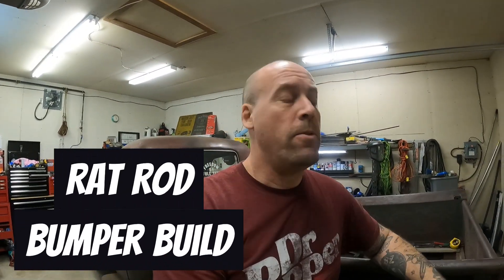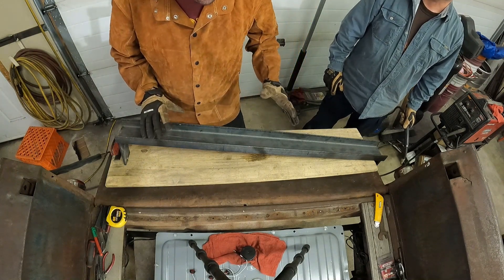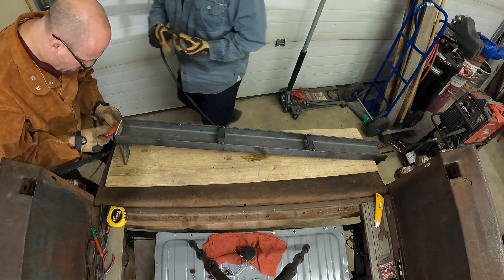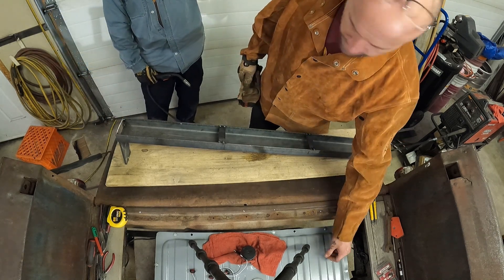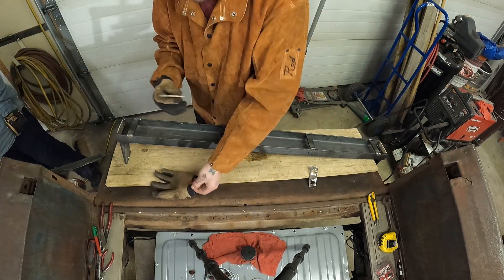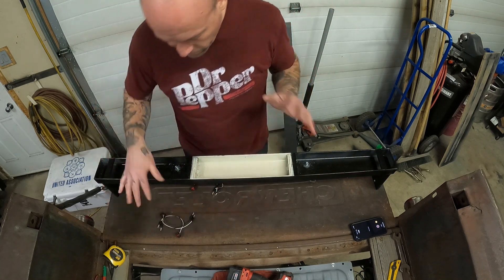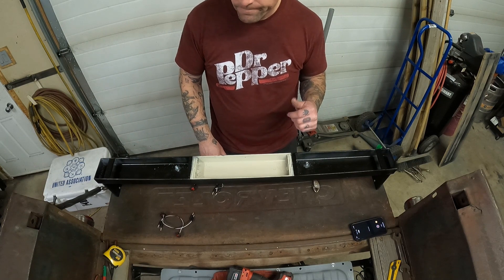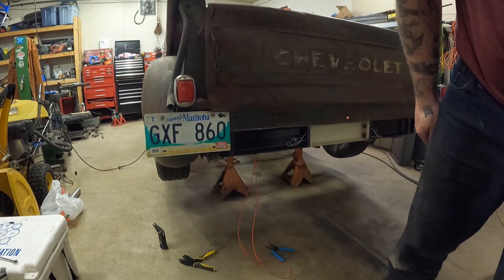Rat Rod Custom Bumper Build!!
Building a custom "Structural Roll Pan", basically a roll pan for a Rat Rod, with a custom twist. I needed to protect the new gas tank from being rear ended, so this is our take on it.